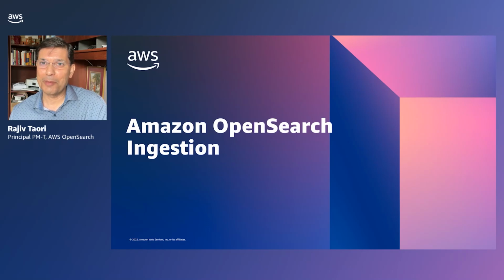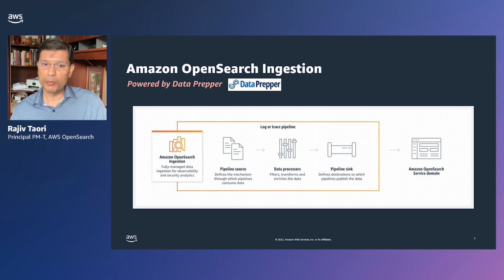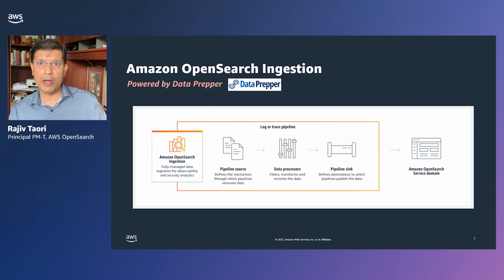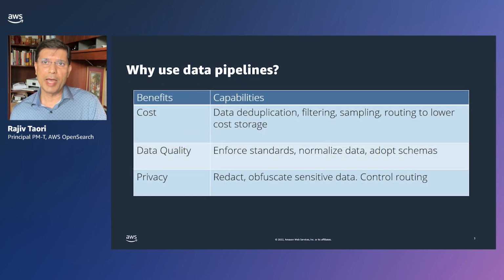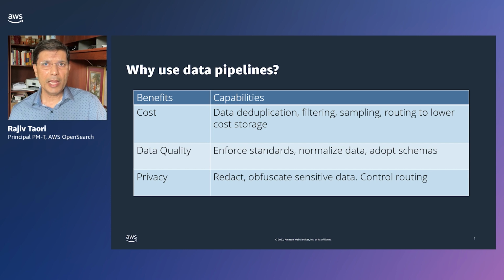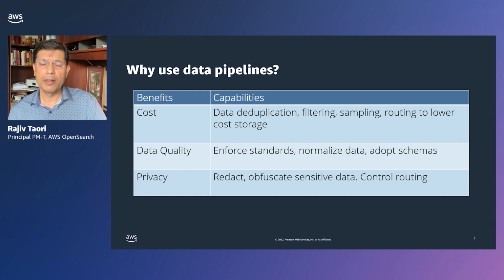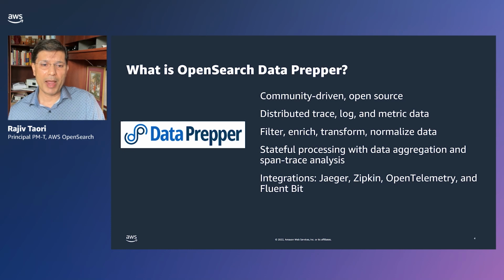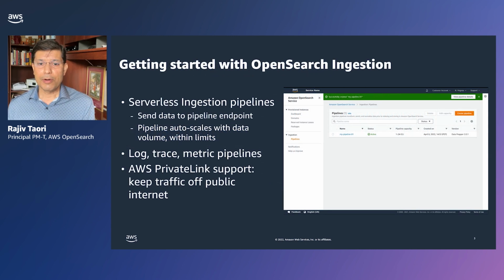All About Amazon OpenSearch Ingestion | Amazon Web Services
Learn more about Amazon OpenSearch Ingestion, a recent feature launch of Amazon OpenSearch Service. OpenSearch Ingestion is powered by Data Prepper, an open source component of the OpenSearch Project that allows you to collect, transform, and route data easily from source to OpenSearch domains or OpenSearch Serverless collections. Hear from AWS experts as they share key information and interesting facts about OpenSearch Ingestion.